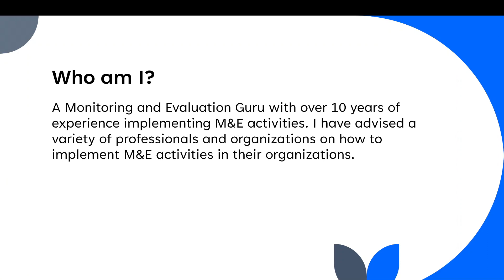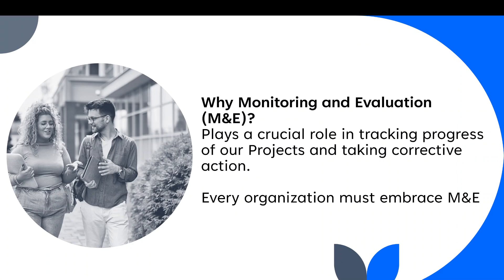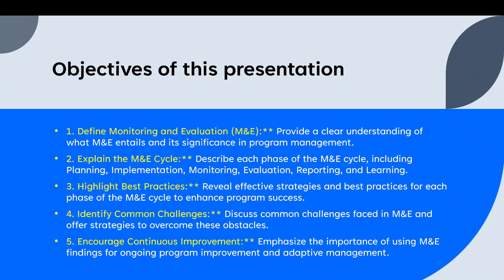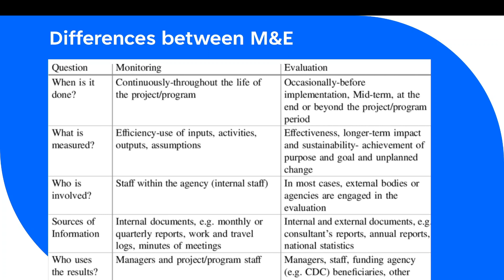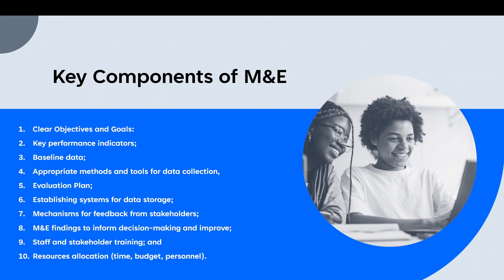Mastering the Monitoring and Evaluation Cycle Part 1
In this video, we delve into mastering the art of the Monitoring and Evaluation (M&E) Cycle. Whether you're a seasoned professional or new to the field, this comprehensive guide will equip you with essential tools and strategies to effectively plan, monitor, and evaluate your projects and programs.

🔍 **What You'll Learn:**
- The fundamental stages of the M&E cycle
- Key methodologies and best practices
- Practical tips for data collection and analysis
- How to create impactful reports and presentations

Join us as we demystify the M&E process, ensuring you have the confidence and skills to drive successful outcomes in your work.